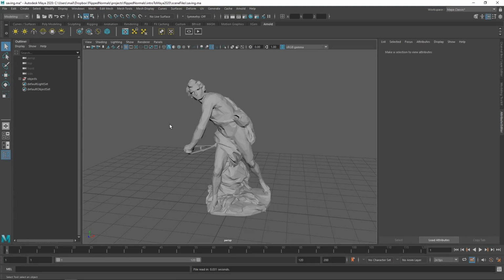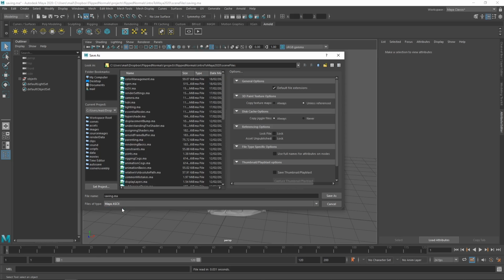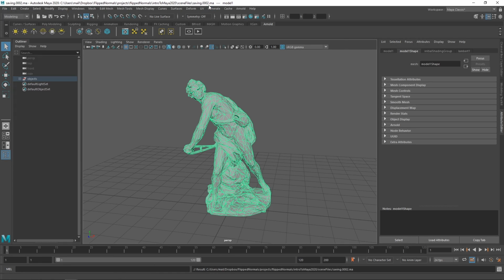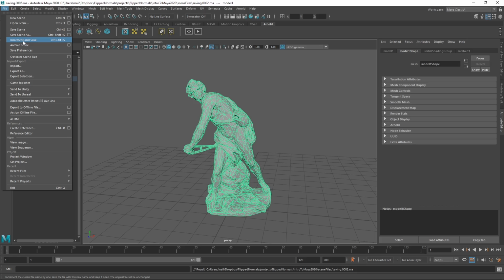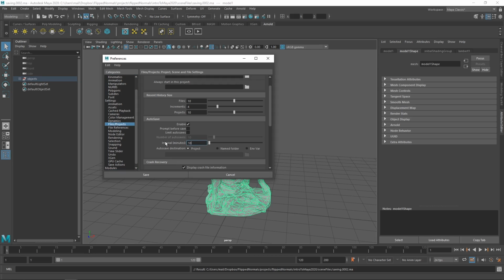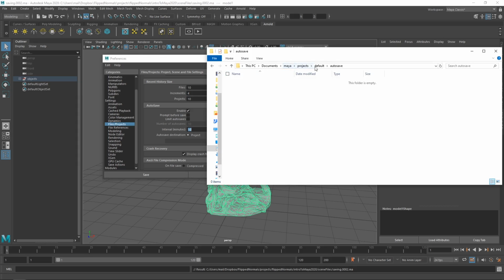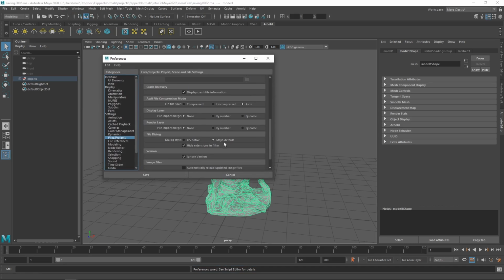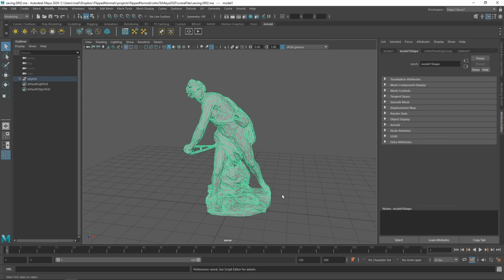04 Saving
I paid for this course and Im bringing it to you who cant afford the price tag this knowledge for free! Knowledge should and always be free! Especially for beginners. The world would have more creativity if we simply shared with each other!

Please support "Flipped Normals" the wonderful creators of this content by visiting their store and buying something, or supporting all of their social networks.